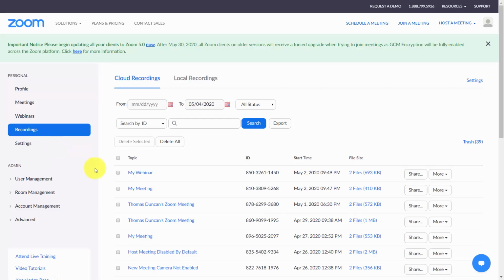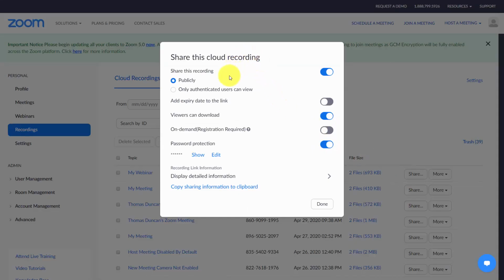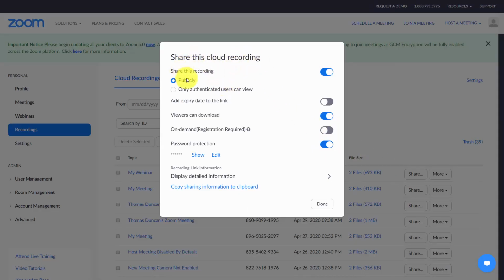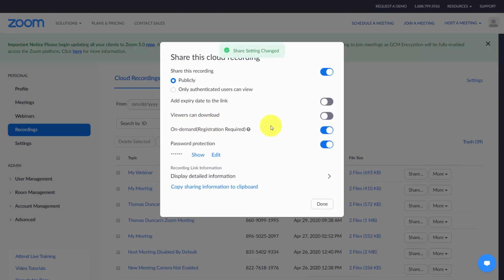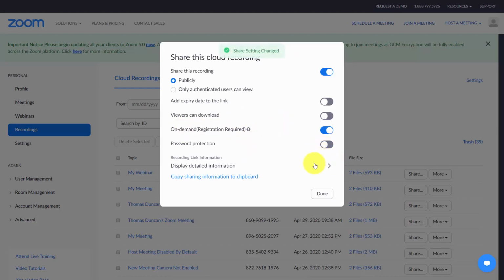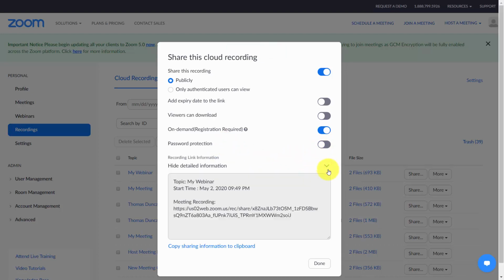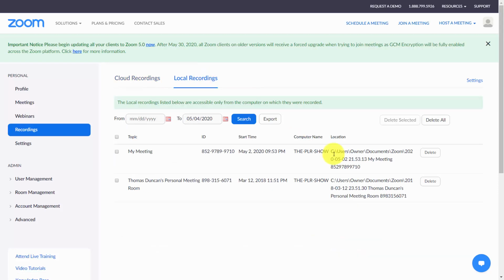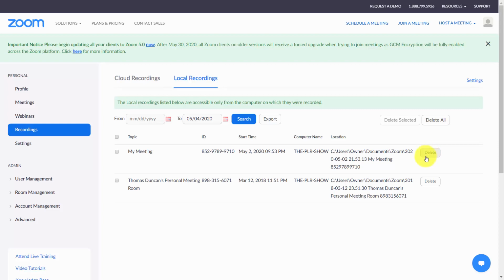18 Managing Your Zoom Recordings - Free Zoom Training Course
Managing Your Zoom Recordings - Free Zoom Training Course